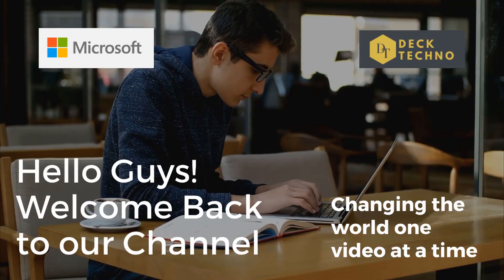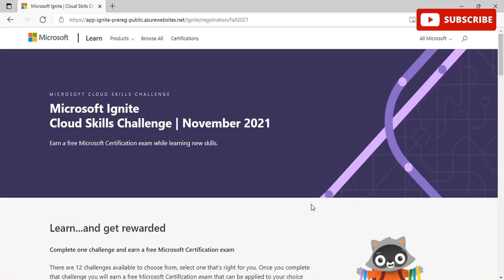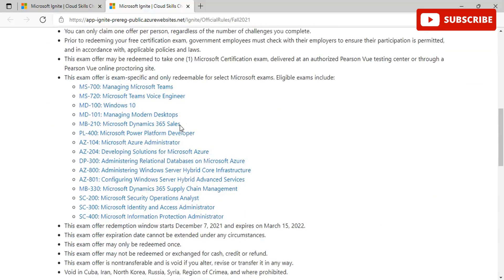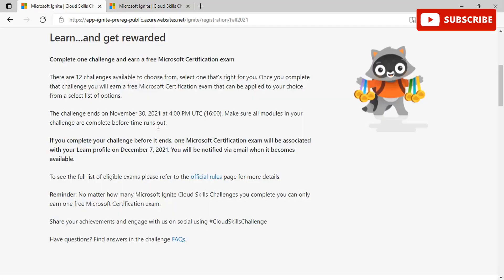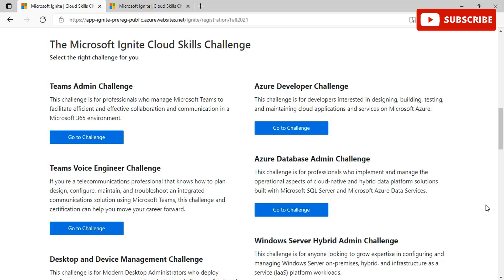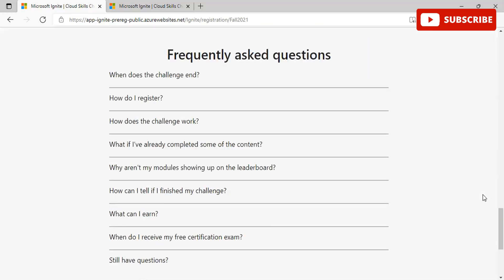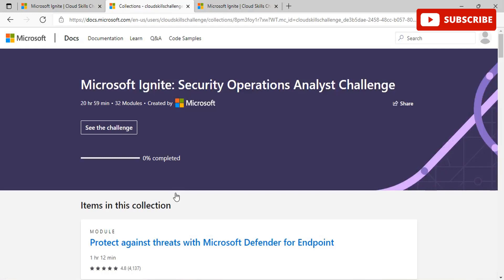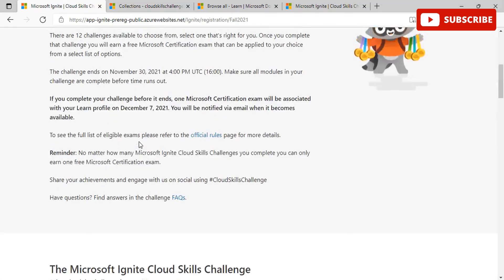Microsoft Ignite Cloud Skill | Free Microsoft Certification Courses | Get FREE Microsoft Certificate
Microsoft Ignite Cloud Skill Challenge November | Free Microsoft Certification Courses | Learn And get Free Certificate | Microsoft Free Vouchers | Learn On-Demand Skills For Free |

✨ Topics Covered ✨
microsoft student ambassador
microsoft learn student ambassador
microsoft student learn ambassador
microsoft campus ambassador
student ambassador microsoft
microsoft learn student ambassador program
microsoft student ambassador salary
microsoft student ambassador questions
microsoft student ambassador eligibility
perks of microsoft student ambassador
how to become microsoft student ambassador
how to become a microsoft ambassador
how to become student ambassador
microsoft learn student ambassador quora
microsoft learn student ambassador answers
microsoft swags 2021
how to get microsoft swags for free
microsoft swag kit
microsoft learn
how to get swags from microsoft
Buy Get Microsoft Tshirt Free India
Free Microsoft Goodies
Microsoft Swag Kit Unboxing
Unboxing the first Microsoft Swag Box
SWAGS By Microsoft
Microsoft Intern Unboxing Microsoft Swag
Unboxing Microsoft Student Ambassador kit
Microsoft Build 2020 Virtual SWAG
unboxing Microsoft Learn Student Ambassador
microsoft swags unboxing india
microsoft swags unboxing 2021
microsoft ignite free t shirt
microsoft azure t-shirt free
microsoft gift unboxing
micosoft tshirt unboxing
microsoft cloud skills challenge 2021
azure challenge For College Students
microsoft free online courses
microsoft certification exam free voucher
microsoft certifications
microsoft azure free online training
microsoft free online training
Free Microsoft Ignite T-Shirt